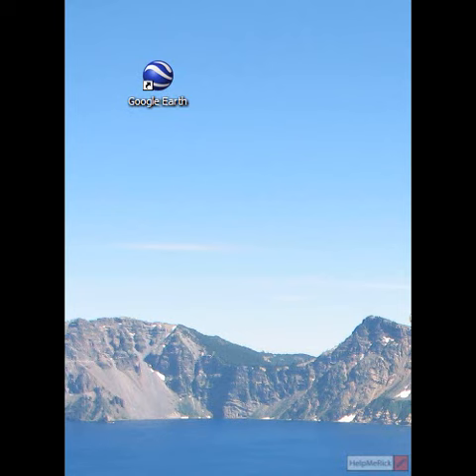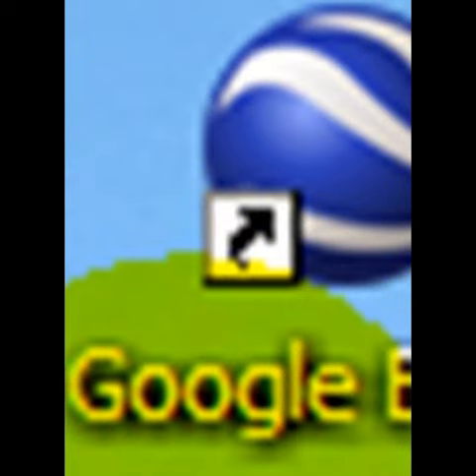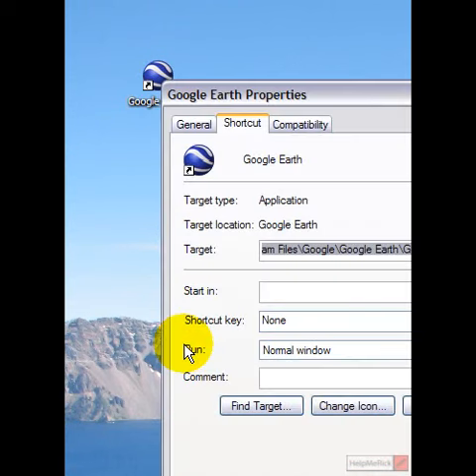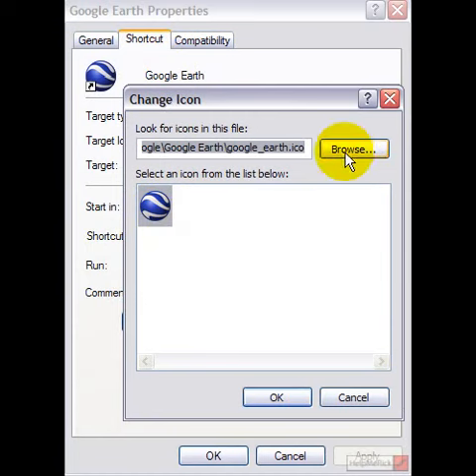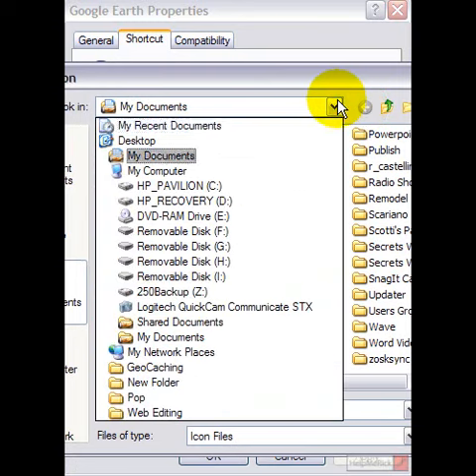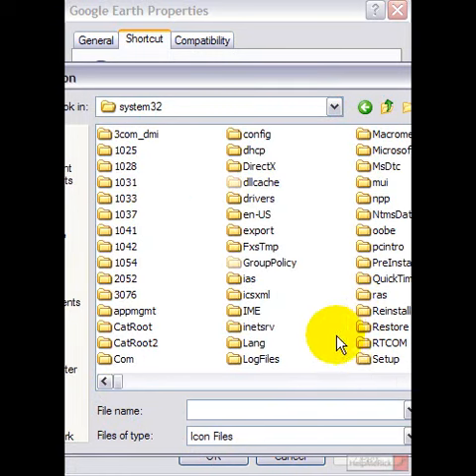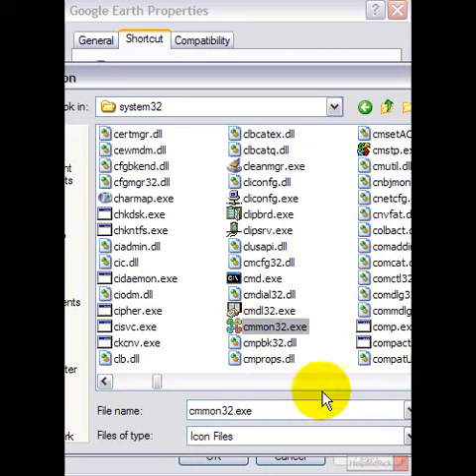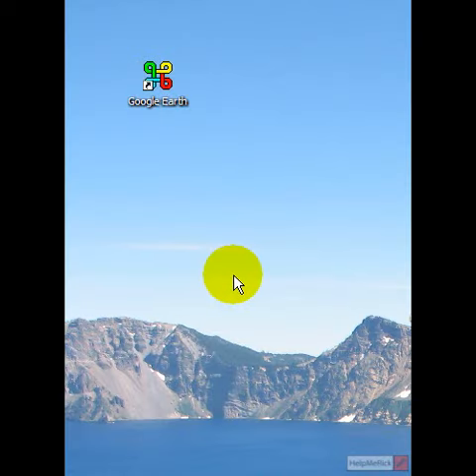Change Desktop Icons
A little known tip brought to life.